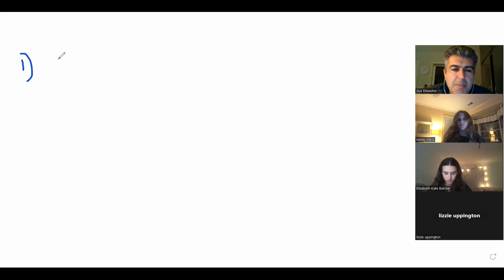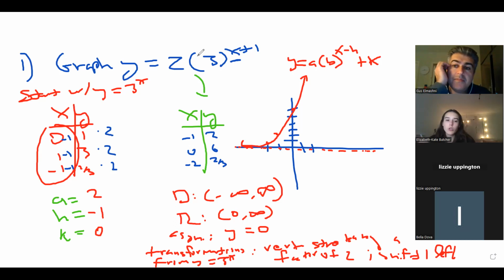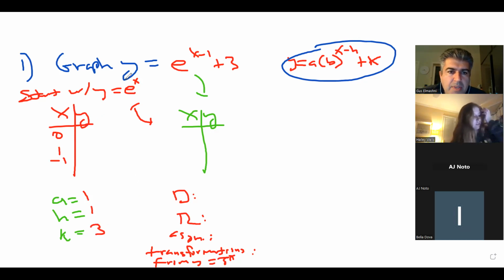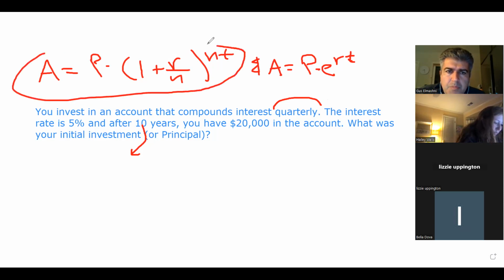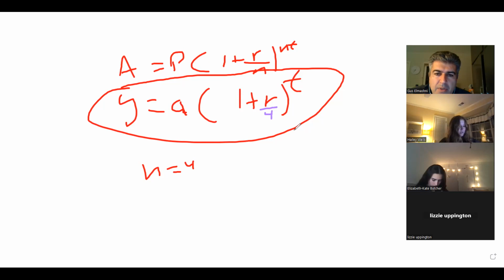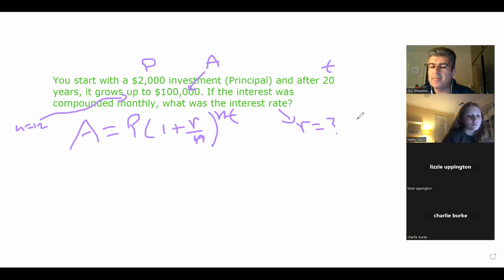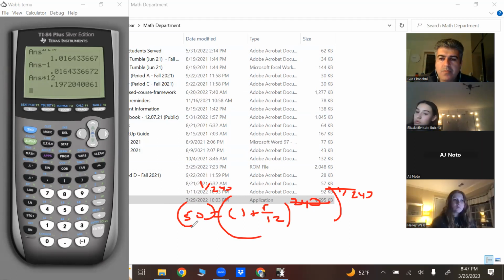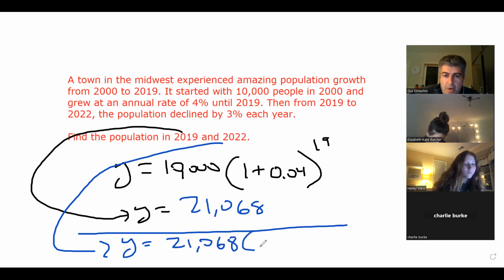Special OH for Algebra 2 March 26, 2023